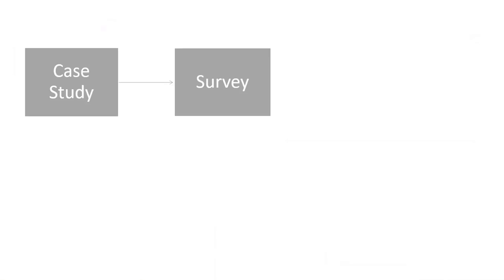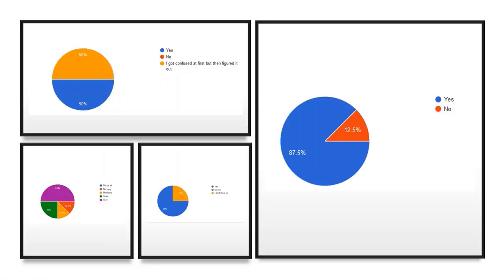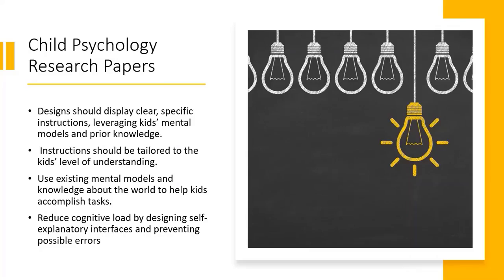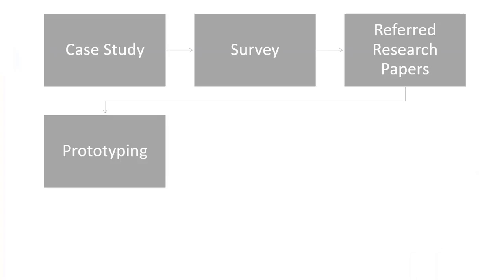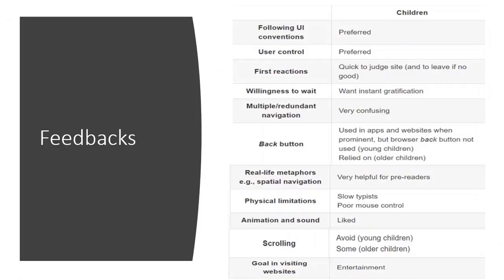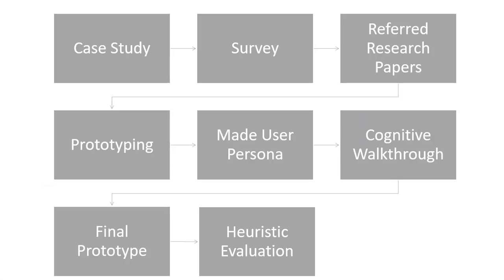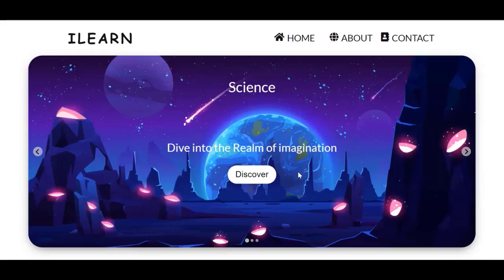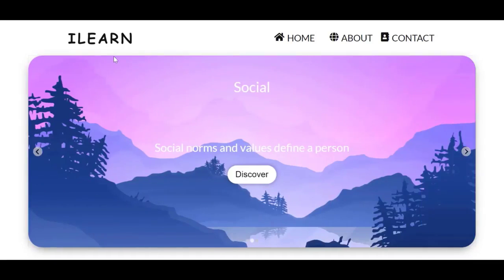UI design for Online Learning Platform Targeted for Childrens